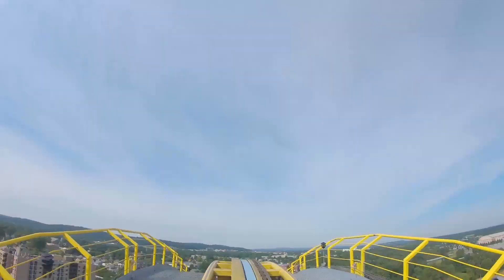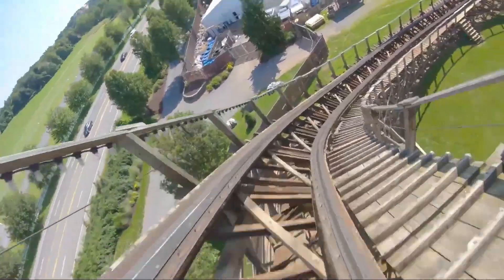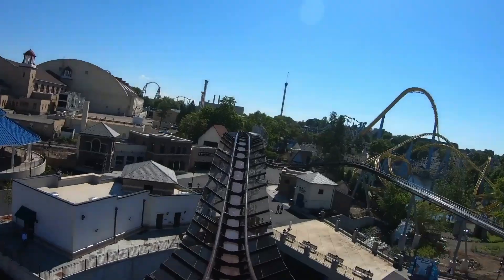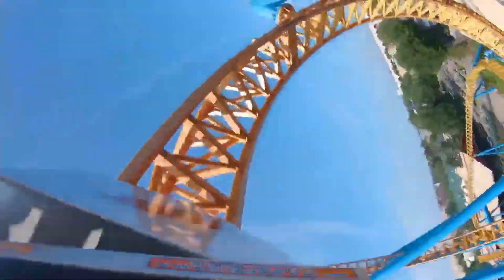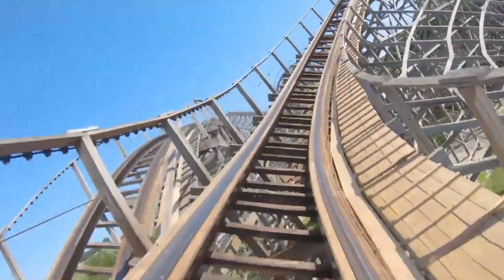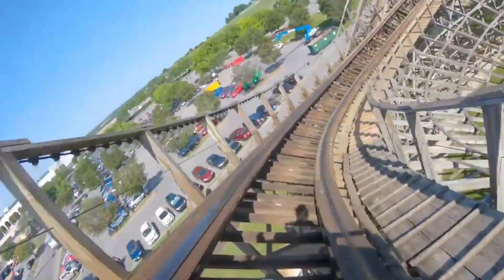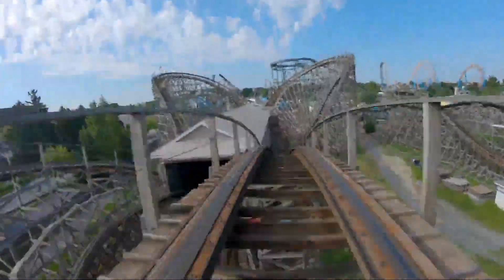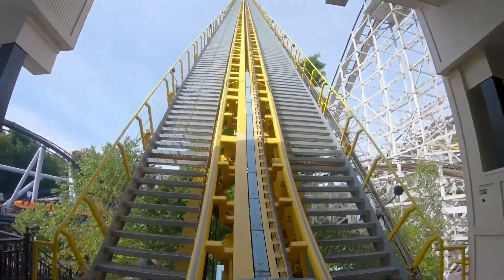Riding The Worlds Worst Roller Coaster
Worlds Worst coaster EVER. The most PAINFULL experience I've EVER had on a coaster. My Ride On Wildcat & my visit to Hershey Park 2021.

Footage Credit:
Airtime Thrills, El Toro Ryan, RampagingRex Productions, Canobie Coaster, Amusement Insiders, Coaster Hipster, Coaster Thrills, X Coasters Forever, Ohio Valley Coasters, Theme Park Nuts, Theme Park Update, Behind The Thrills, Thomas Rosie Fan, Thrill Seekers, Six flags, Cedar Fair, Silver Dollar City

Timestamps:
0:00 Worlds Worst Coaster?
1:18 Everything changed
3:30 PAIN
5:10 PLEASE... Fix it
6:40 Now Get Ready
7:38 My favorites

Music in this video is taken from the YouTube Creator Music library
tc nov 11